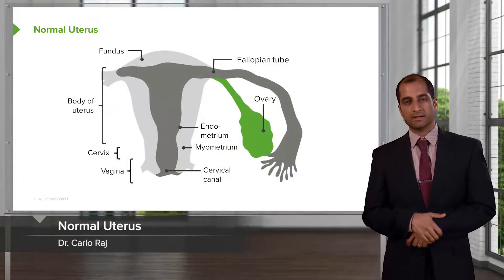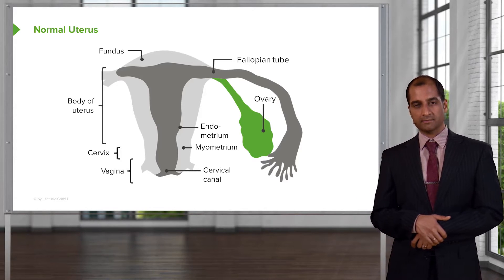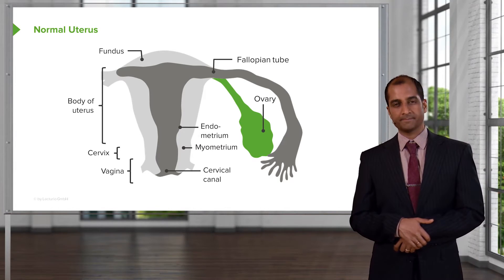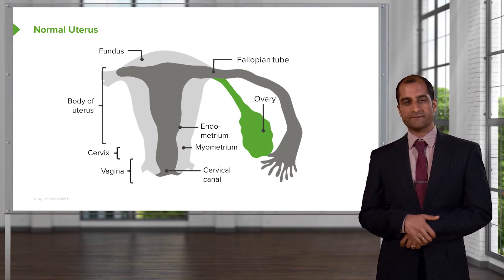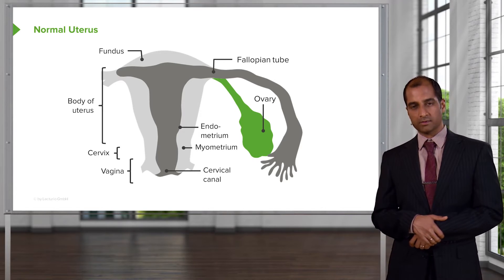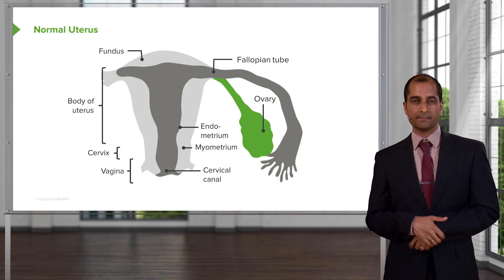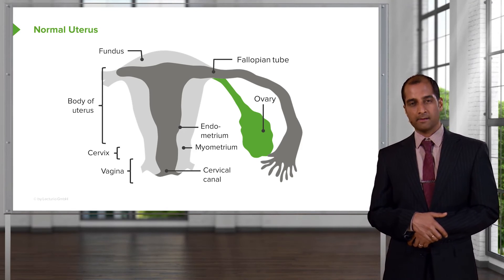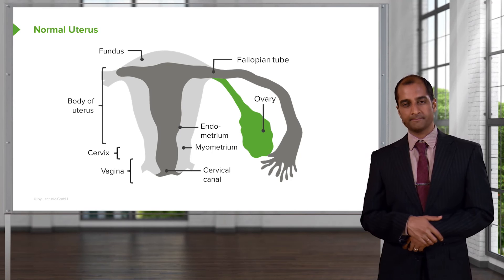Anatomy of the Normal Uterus – Pathology | Lecturio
This video “Anatomy of the Normal Uterus” is part of the Lecturio course “Pathology” ► WATCH the complete course

► LEARN ABOUT:
- Normal uterus - anatomy

► LECTURIO is your single-point resource for medical school:
Study for your classes, USMLE Step 1, USMLE Step 2, MCAT or MBBS with video lectures by world-class professors, recall & USMLE-style questions and textbook articles. Create your free account now

► READ TEXTBOOK ARTICLES related to this video:
Female Genitalia: Anatomy and Function of the Female Genitourinary System